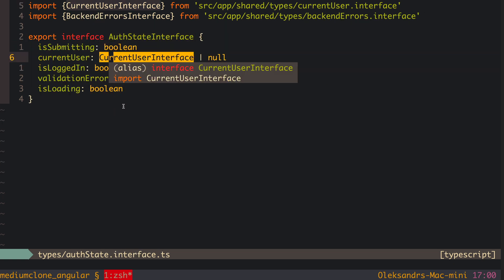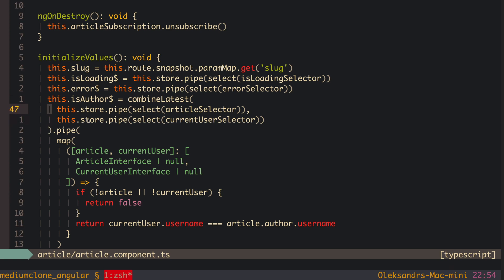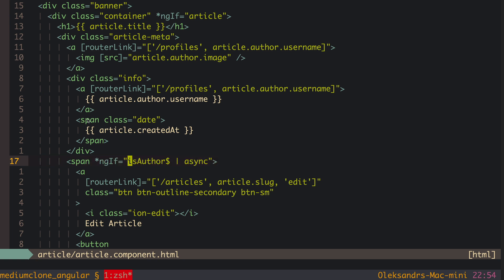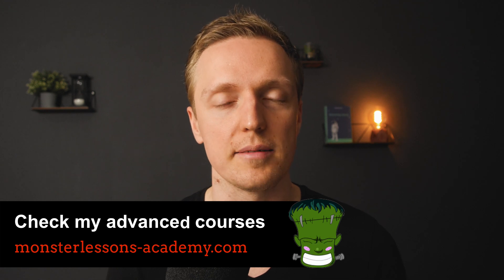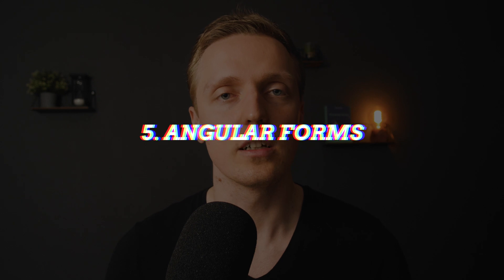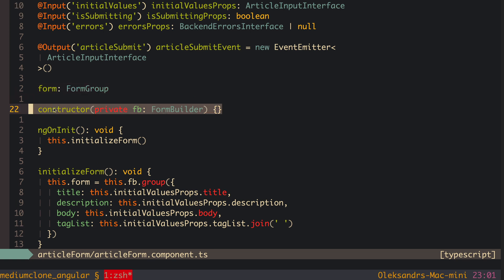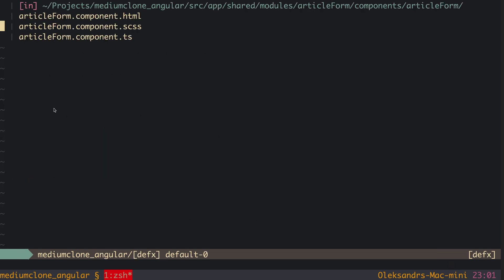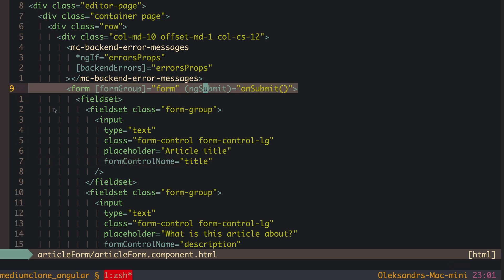Top 5 Tips to Learn Angular - Advices You Need to Know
Learn top 5 tips to learn Angular in 5 minutes. Here I want to share 5 most important things to learn Angular if you want to improve your Angular knowledge. With this tips you can build scalable, reactive and easy to support Angular applications.